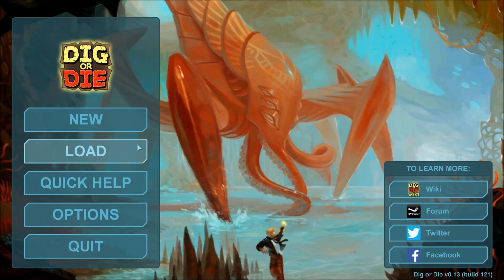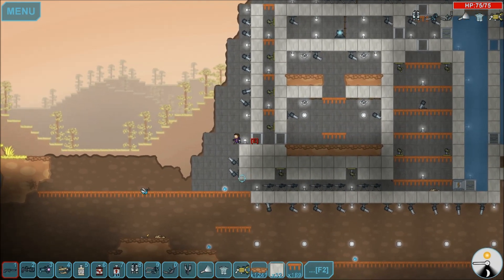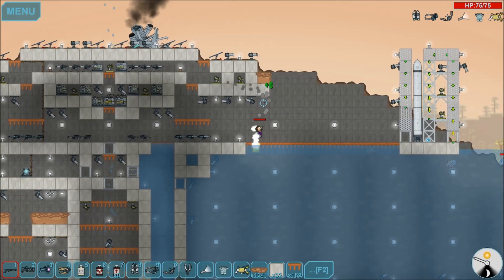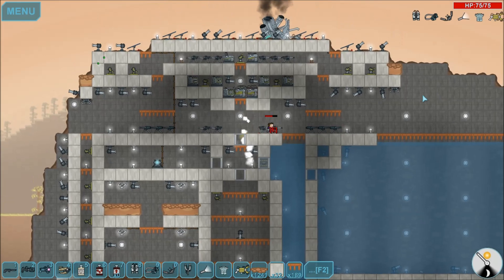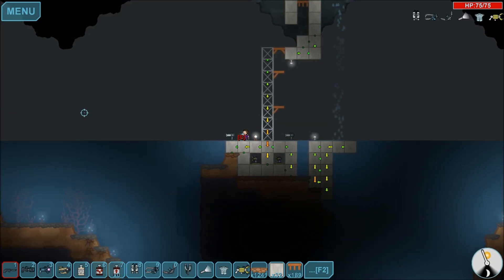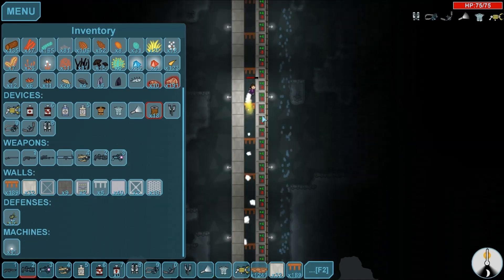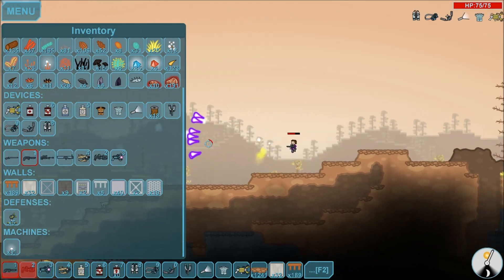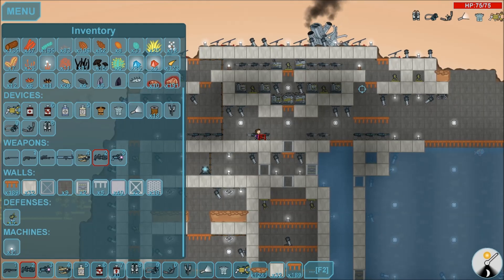Dig or Die - Ultimate Base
Dig or Die ultimate base made on normal.  Enormous base equipped with loads of turrets and almost every craftable item in the game so far.  The game is currently in alpha, so there should be many updates.